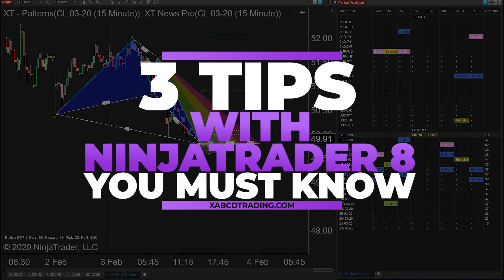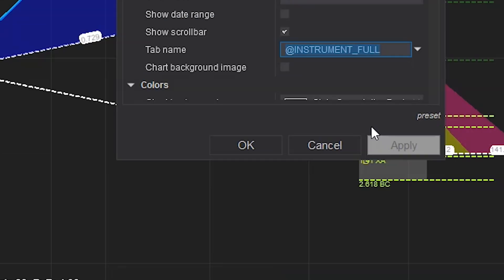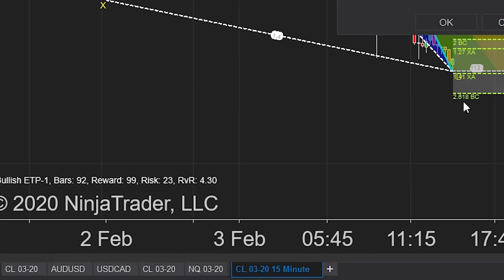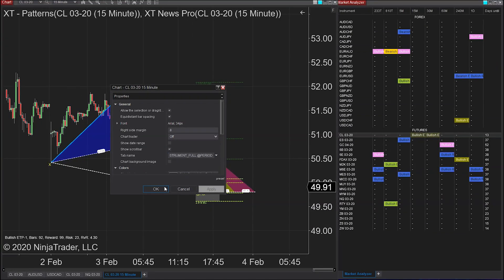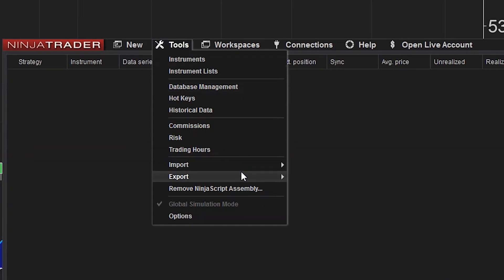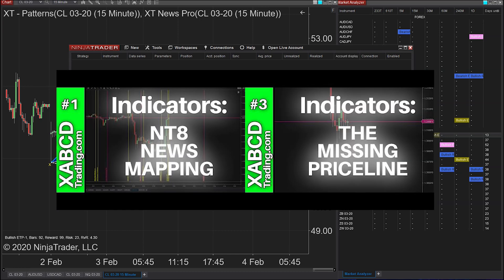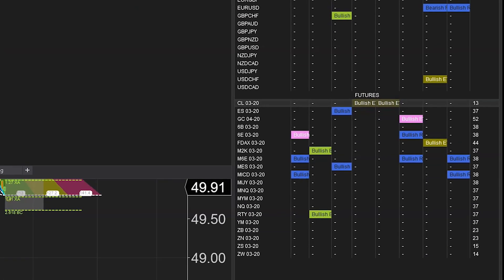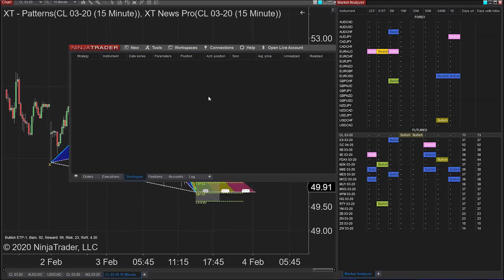3 Must Know Tips for Ninjatrader Users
In today's video we look at 3 tips.  1) How to rename tabs to include the period and why you would want to do this .. 2) How to remind yourself automatically to back up NT8 which takes just 1 click to do.. and 3) How to notify yourself about rollover dates and when contracts will expire right in the platform.